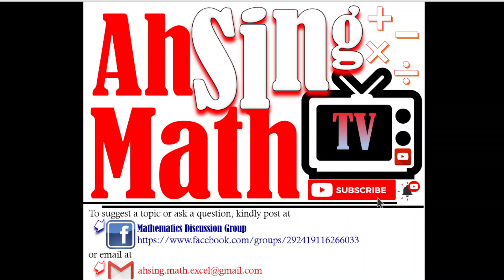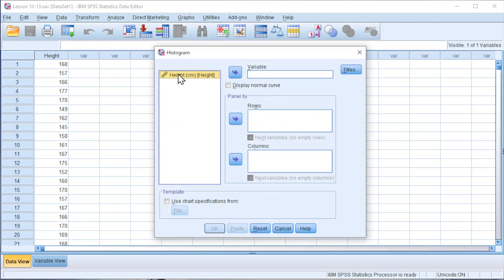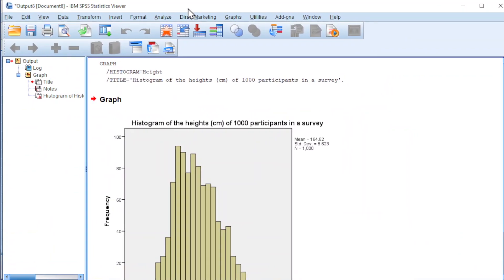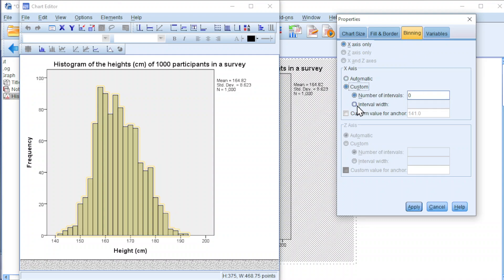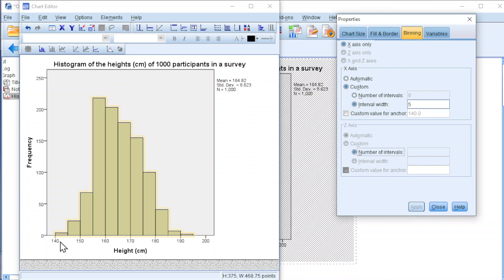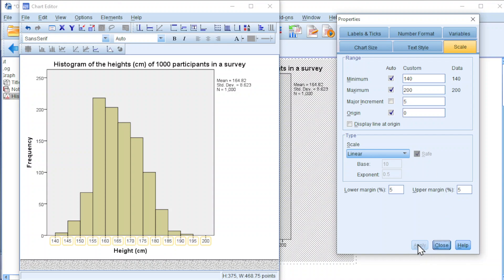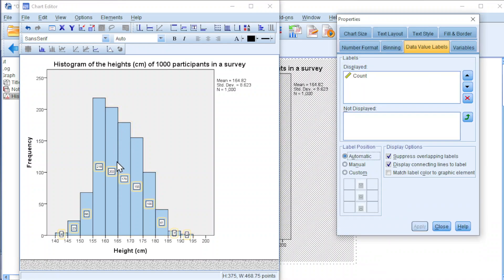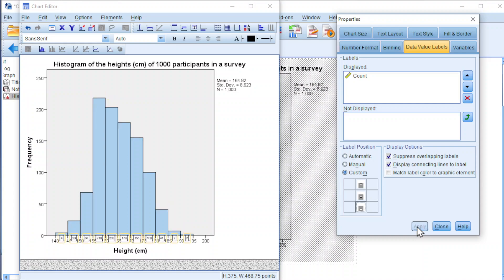How to create histogram using different bins in SPSS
IBM SPSS Lesson 12: Create histogram by using different bins in SPSS.
How to change bins for the histogram in SPSS?

Steps:
1. Graphs
2. Legacy Dialogs
3. Histogram
4. Double click on the chart and double click on the bars
5. Change bins accordingly